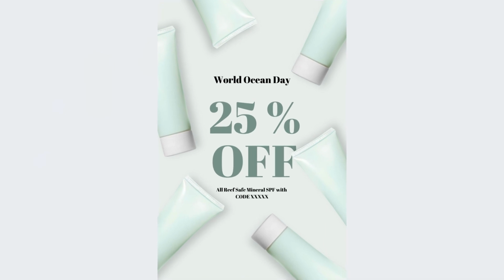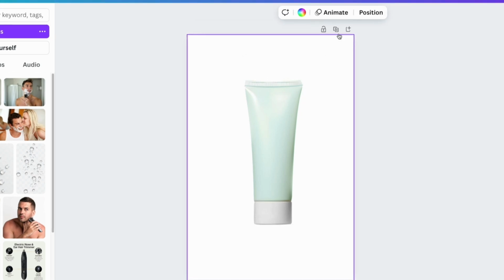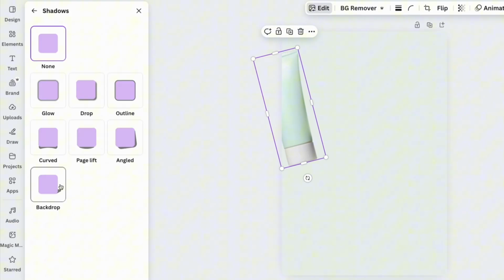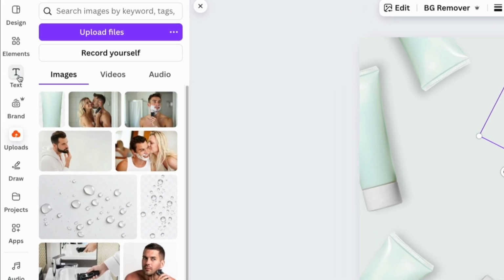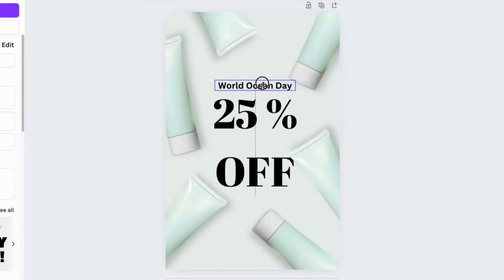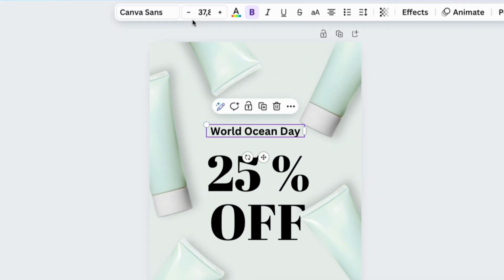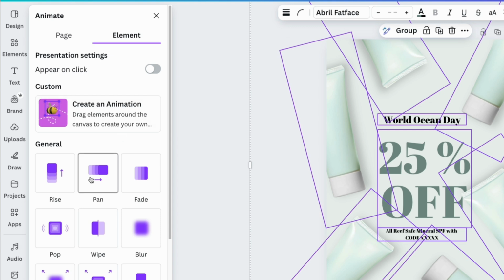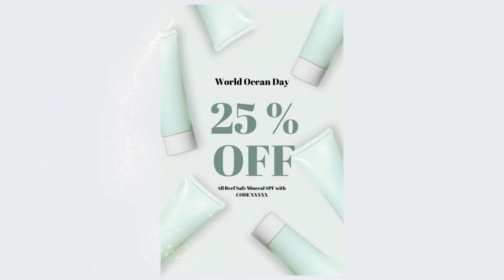How to make clickable promo banner in Canva. Easy Canva tutorial for beginners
Boost your ad performance with this step-by-step Canva tutorial on designing product photos for ads! Learn how to create eye-catching visuals that highlight product features, attract attention, and drive clicks. From background adjustments to text overlays and shadow effects, this guide covers everything you need to create high-converting product images for social media, Google Ads, and e-commerce platforms. Watch now to design product ads that stand out and sell!